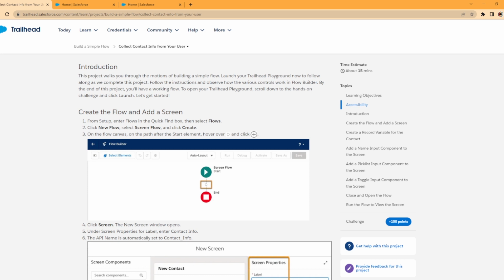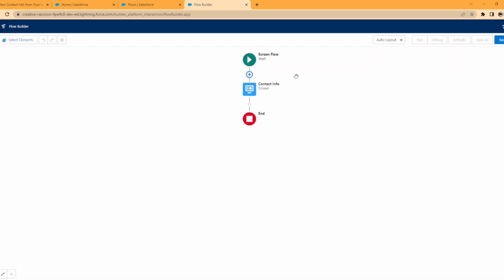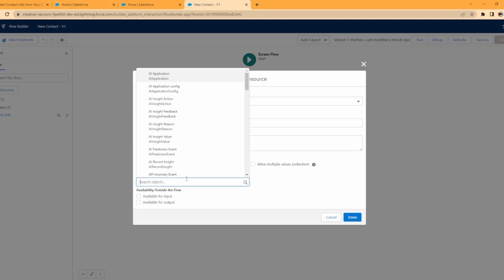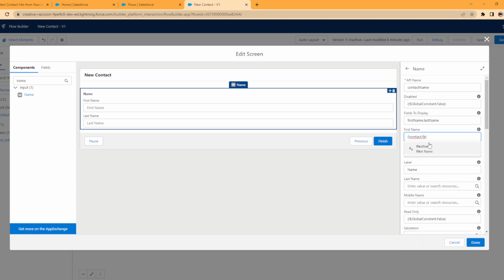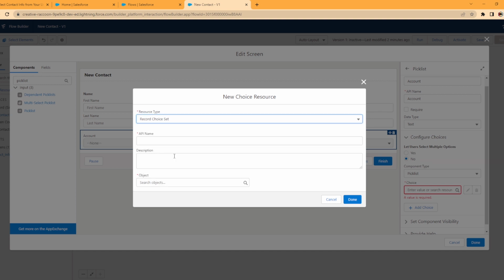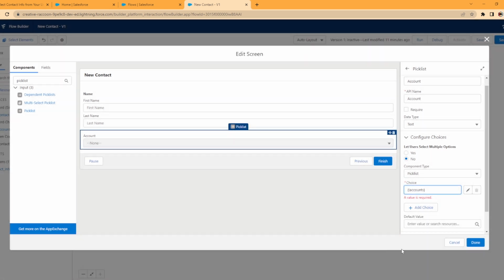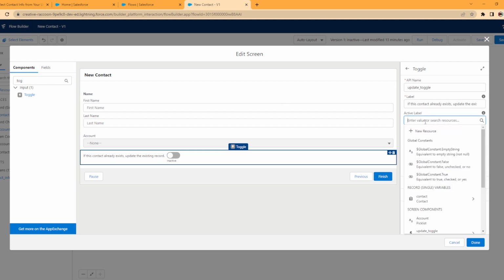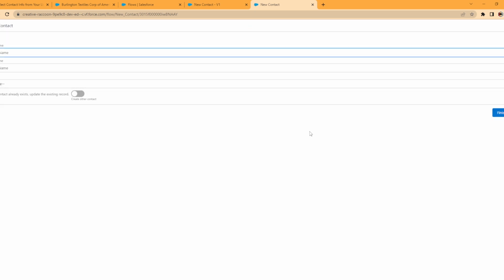Build A Simple Screen Flow Project (Part 1 of 4)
🌊 Dive into the world of Salesforce Flows with our comprehensive Trailhead project tutorial! Welcome to Salesforce Ethan, and in today's video, we're kicking off our 4-part series with Part 1 of the "Build A Simple Screen Flow Project."

This series is perfect for Salesforce beginners and intermediate users looking to solidify their knowledge on Flows and make the most of Salesforce's robust automation capabilities. By the end of this series, you’ll have a fully functional Screen Flow and a strong foundation in Salesforce Flow concepts.